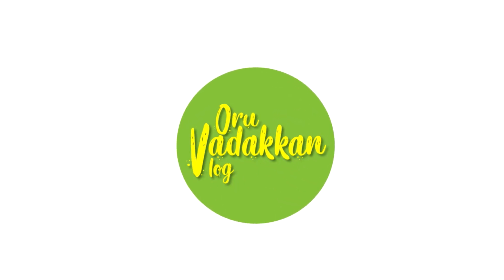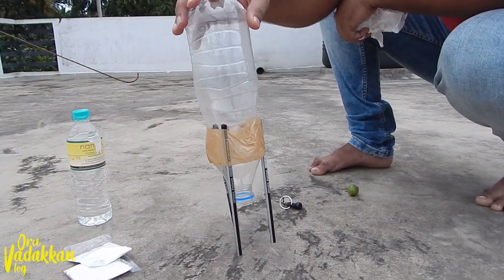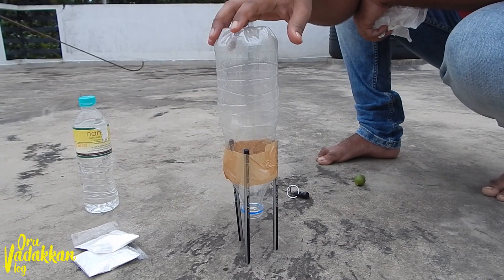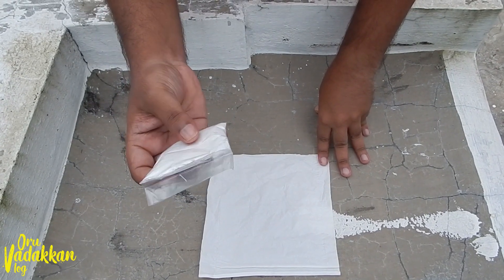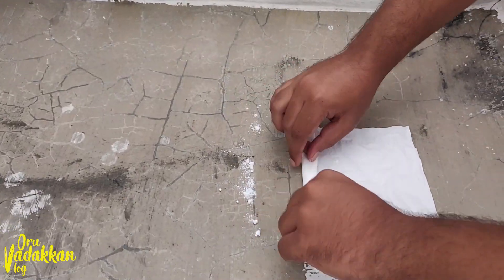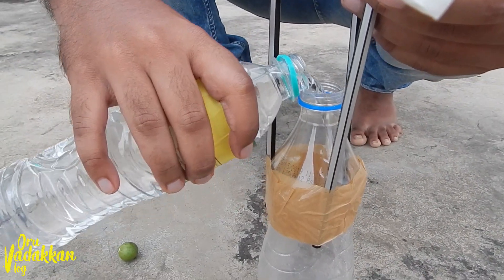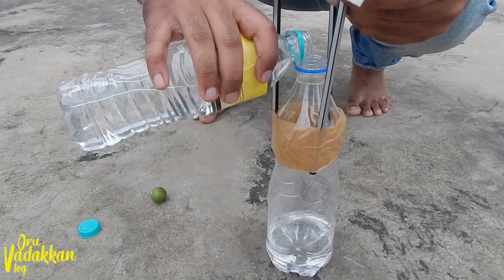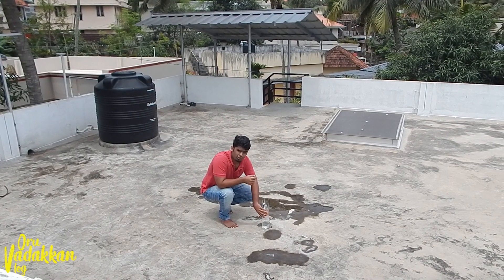m4 Tech Rocket Challenge by Oru Vadakkan Vlog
This a challenge video from M4Tech. Rocket Experiment with Vinegar and Baking Soda